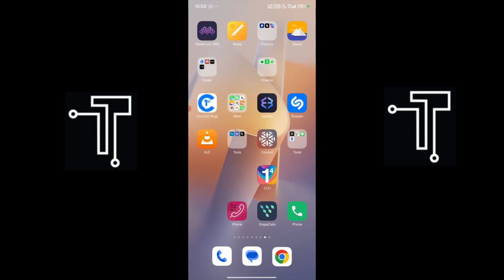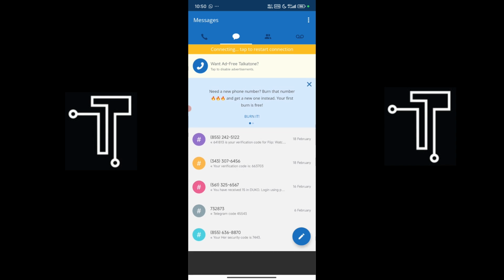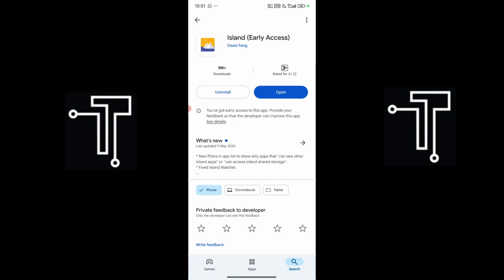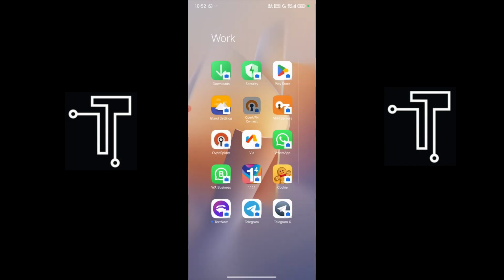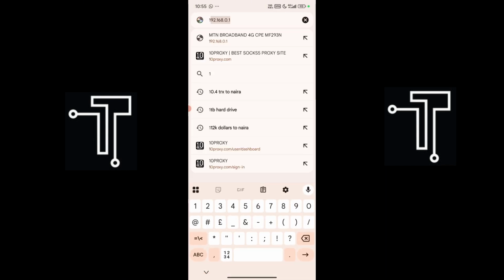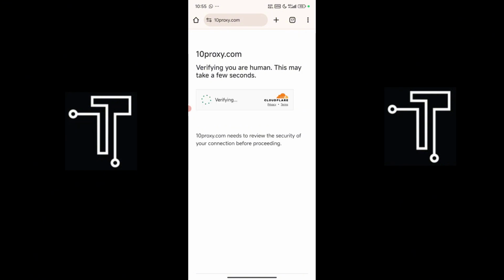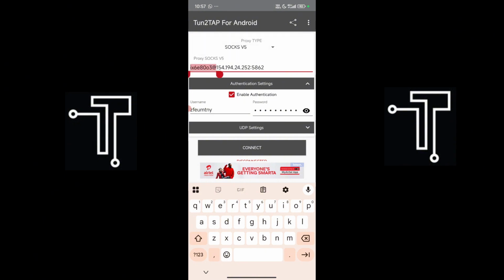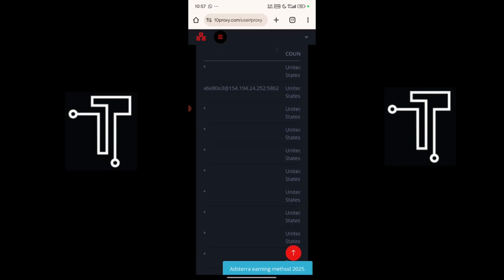Want a Talkatone Account? Do This!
Looking to create a Talkatone account for free calls and texting? In this video, I’ll walk you through the requirements and steps to set up your account without issues. Watch till the end to ensure you don’t miss any important details!

🔹 What You'll Learn:
✔️ Talkatone account requirements